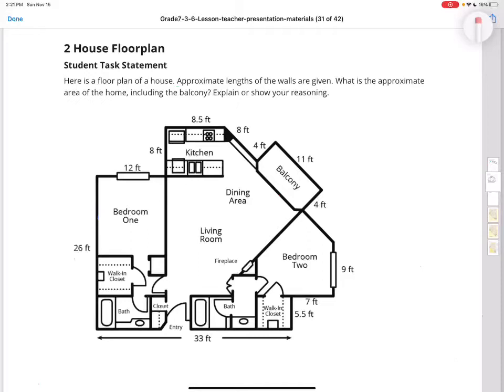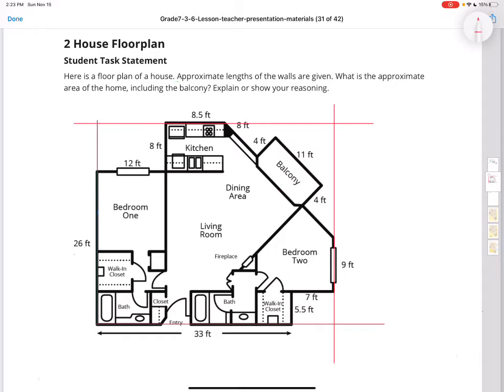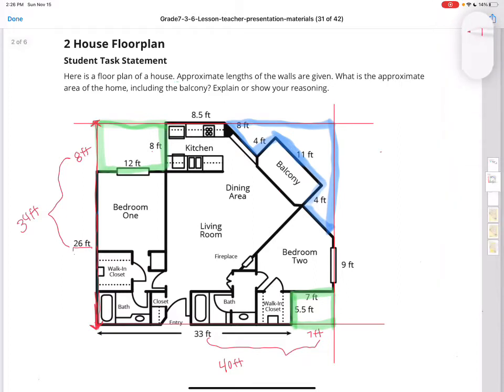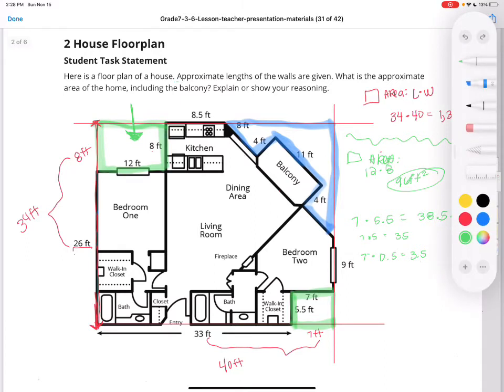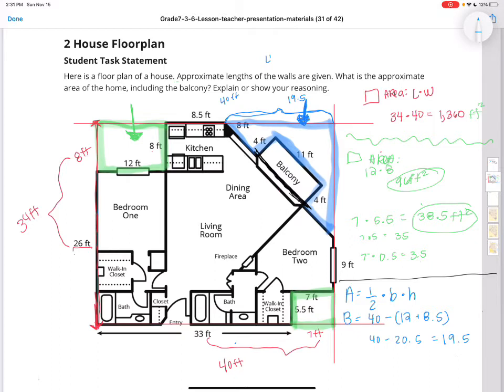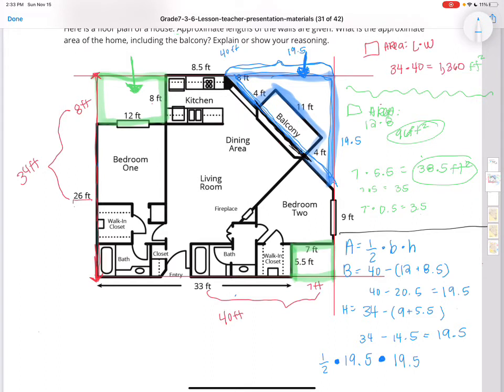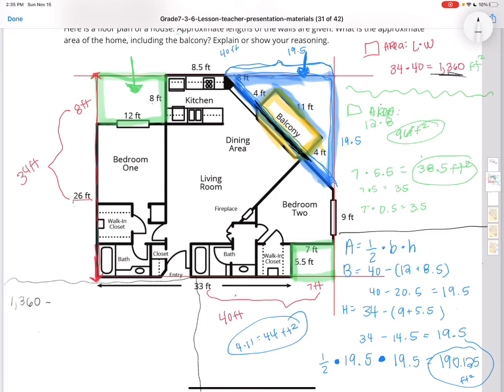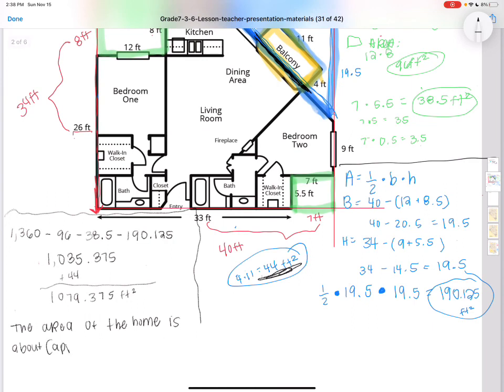November 15, 2020